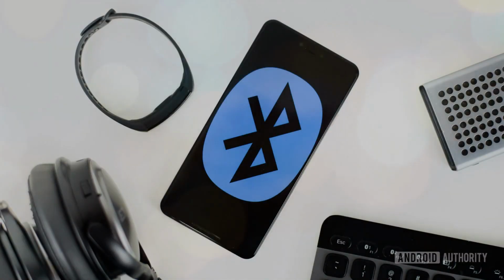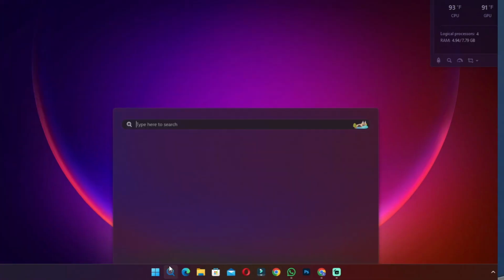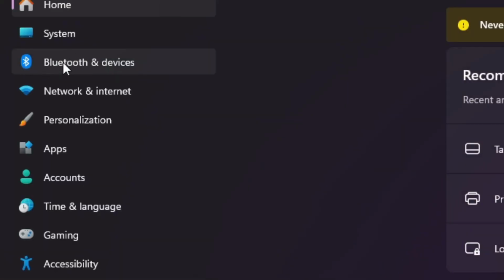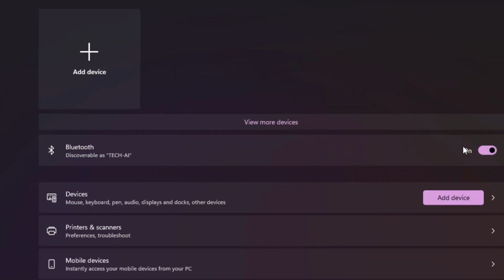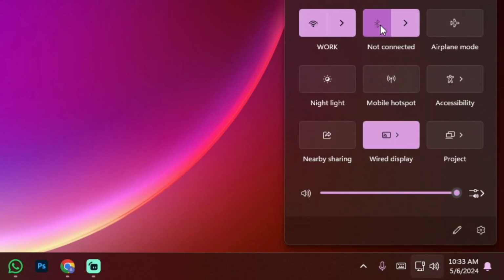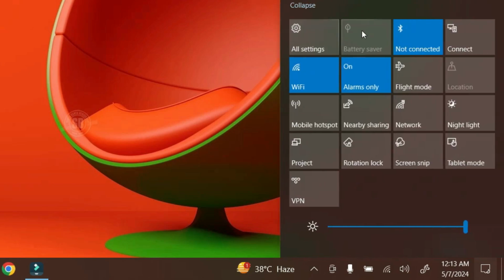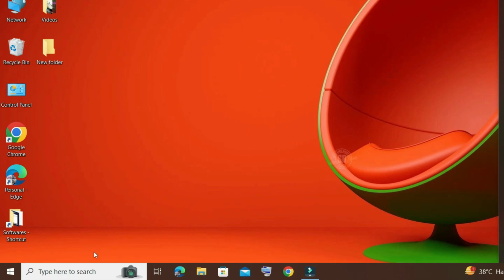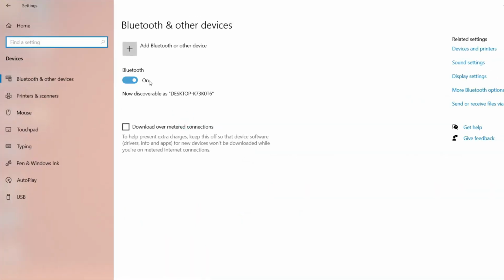How to Enable Bluetooth in Windows 10 in Seconds!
Are you struggling to enable Bluetooth on your Windows 10 device? Look no further! In this quick and easy tutorial, we will guide you through the simple steps to activate Bluetooth in just seconds. Whether you're connecting a wireless mouse, headphones, or any other Bluetooth device, this video will provide you with all the information you need.

Join us as we cover:
- How to check if your Windows 10 device supports Bluetooth
- Step-by-step instructions to enable Bluetooth settings
- Troubleshooting tips for common Bluetooth issues

Don't let connectivity issues hold you back! Watch now and learn how to effortlessly enable Bluetooth on your Windows 10 computer.